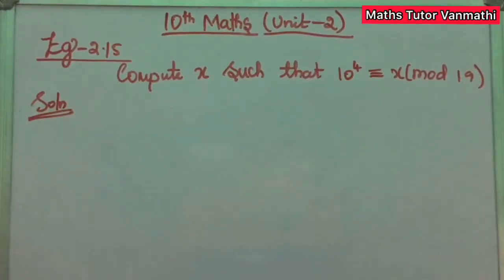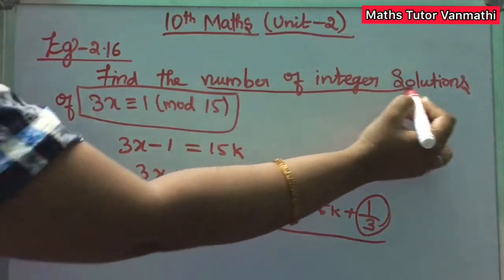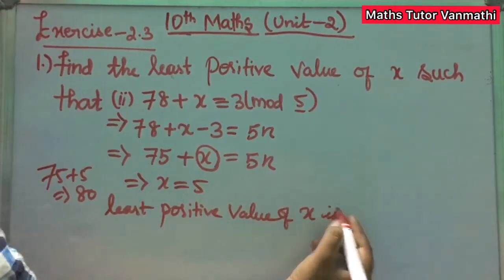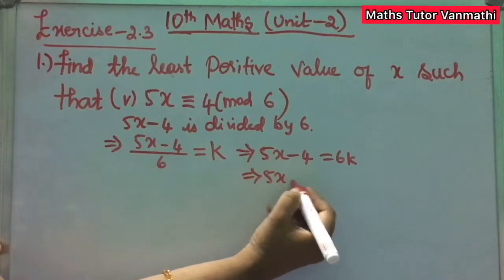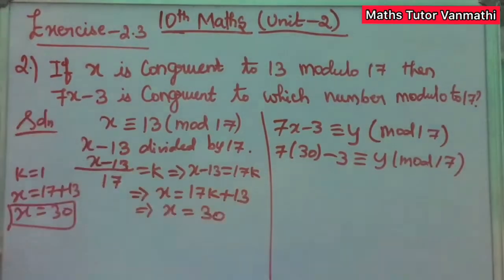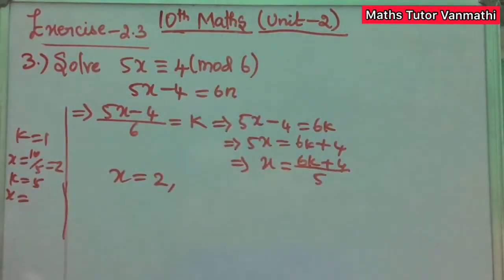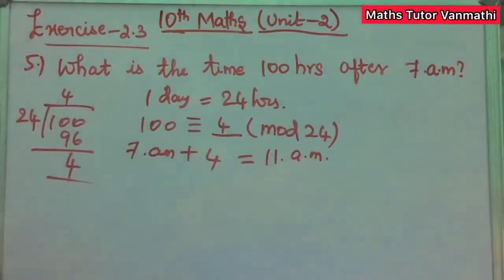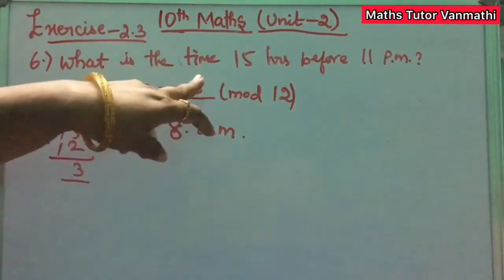TN Maths Unit 2(Numbers and Sequences) Exercise 2.3 - 1,2,3,4,5,6 problems and Example 2.15,2.16.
Hi Friends !!!
                                       Today Topic

                                   Last Topic & Links

This Is Maths tutor Vanmathi Youtube Channel !!!

Please  😃

Numbers and sequences
Euclids division lemme
Fundamental theorem of arithmetic
Modular arithmetic